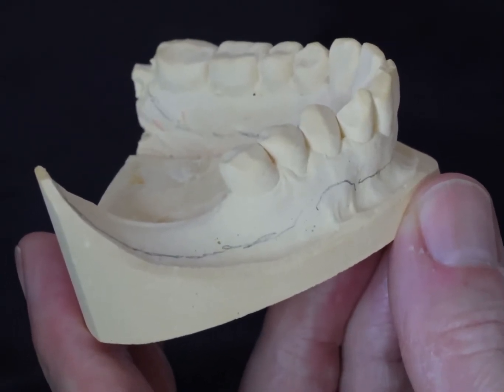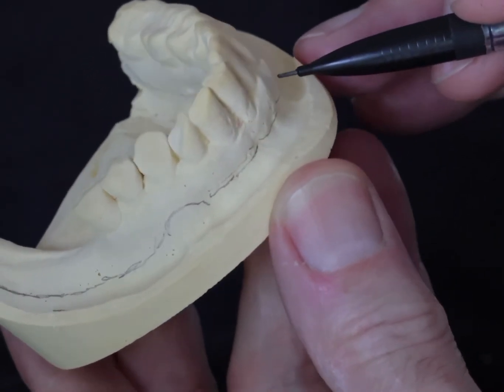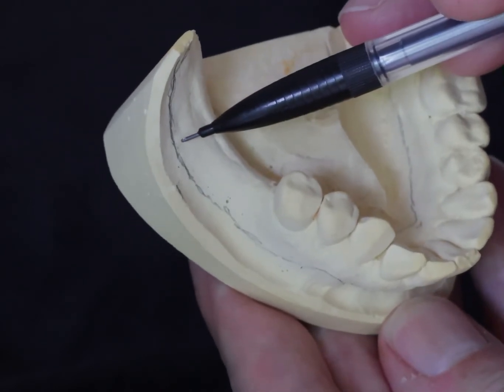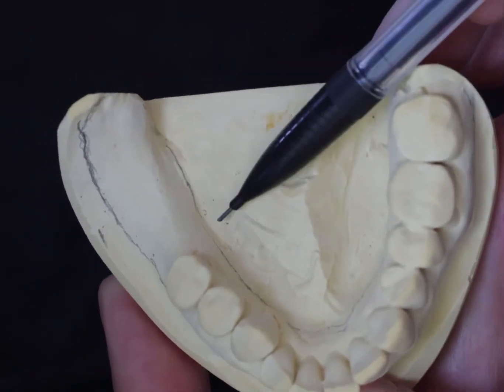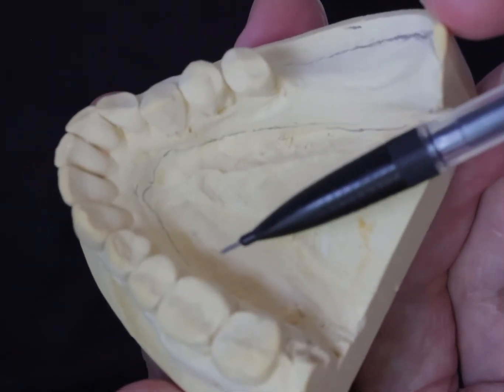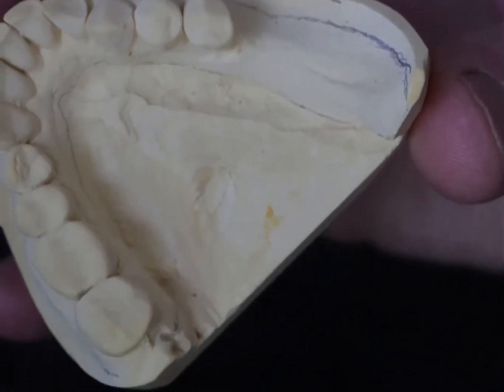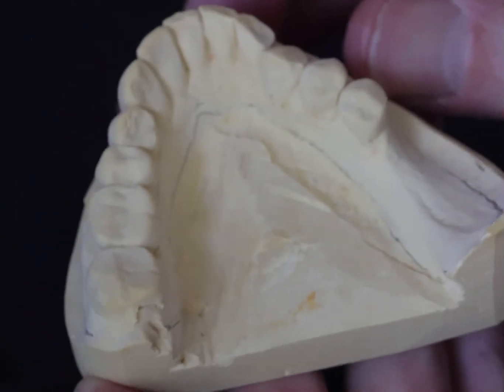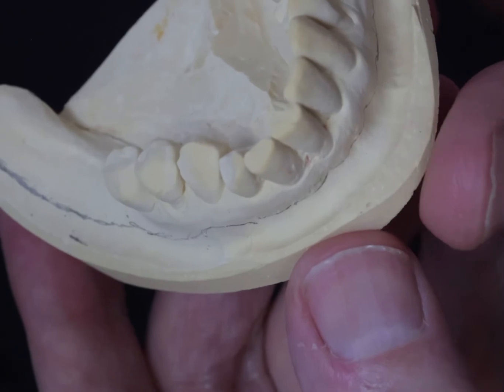4 August 2022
How to ensure a lower partial custom tray is correctly extended. Over extension is a major issue that can compromise denture success. This video shows how to ensure your technician produces what you need